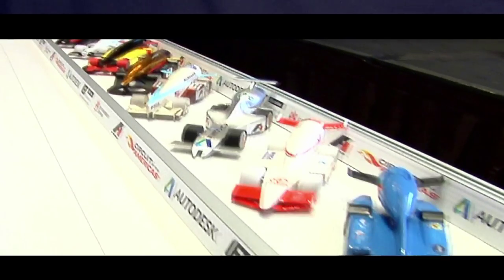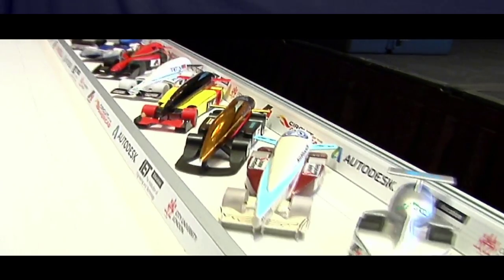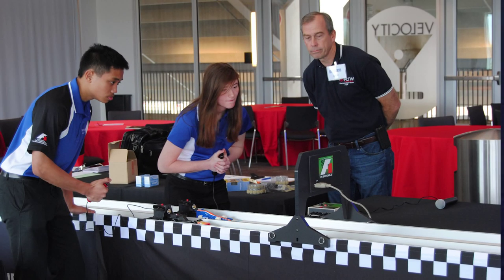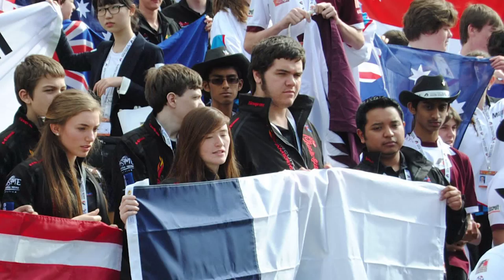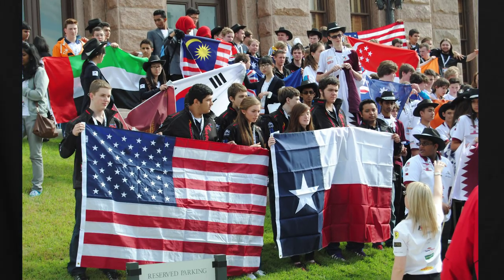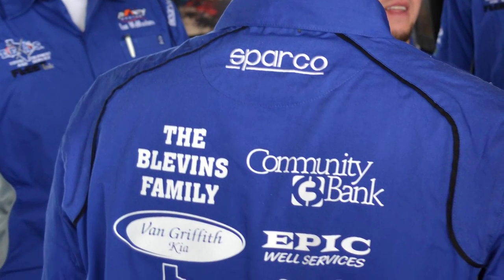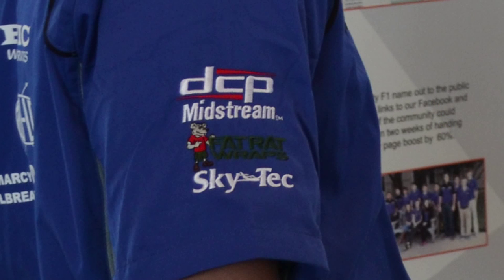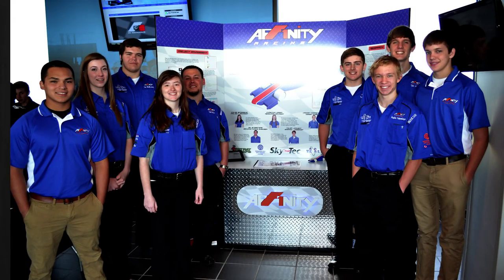Affinity F1 - Granbury High School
Affinity F1 from Granbury High School will be competing at in the F1 in Schools World Finals to be held November 14-23, 2014, at Ferrari World Abu Dhabi.